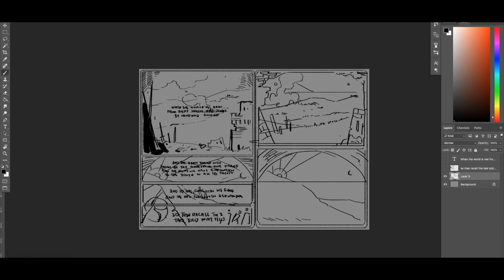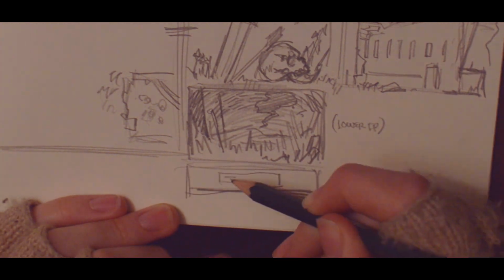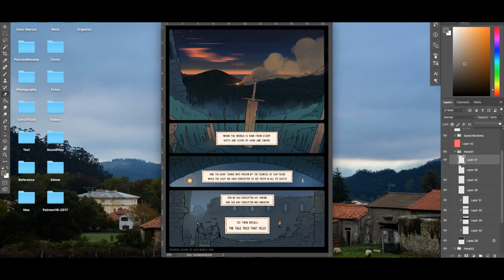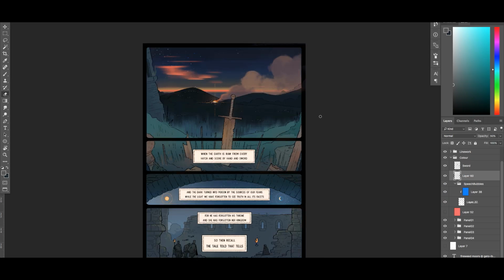A Webcomic Experience EP 01 | Choosing the Prologue (Patreon Original)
This is the first episode of my webcomic series "A Webcomic Experience"!
In it, I discuss how I went about choosing the prologue for my webcomic Fireweed Moors. It's raw and unedited, or in other words, just as my 5$ Patrons received it back in February 2017.

Read the webcomic here!

Support my work and the creation of these videos through Patreon!

My Gear:
Nikon D3200

Music made with Figure by Allihoopa